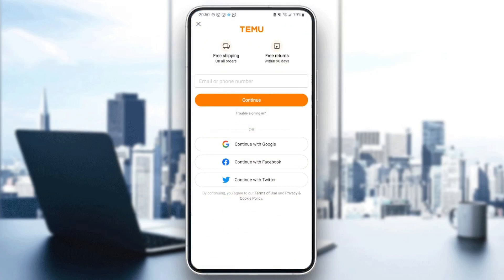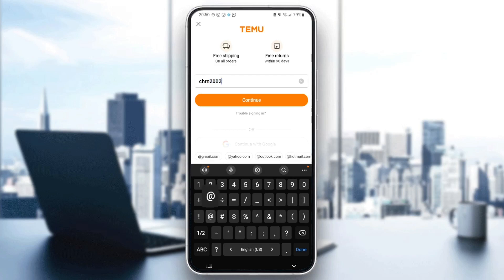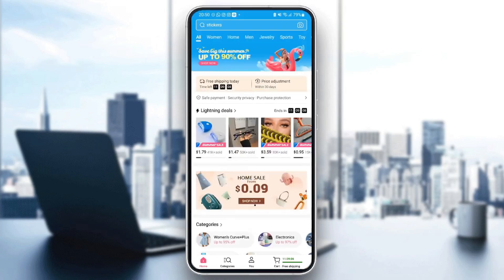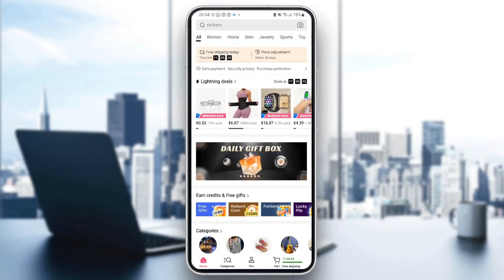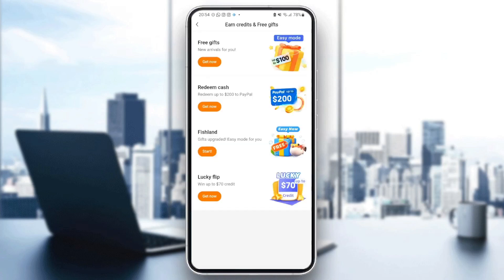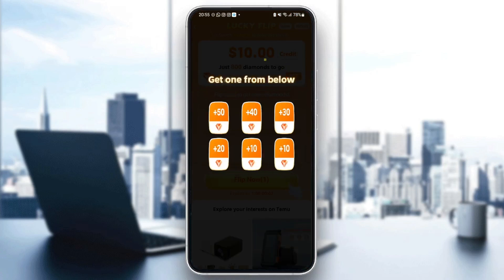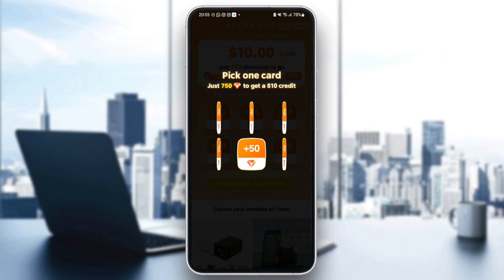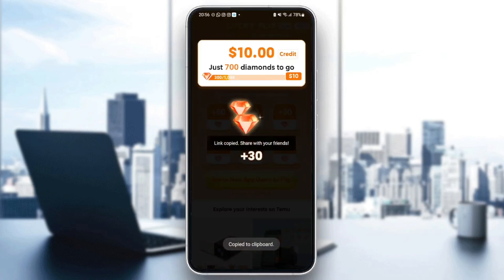How To Refer A Friend Temu Tutorial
Today we talk about refer a friend temu,temu app referral,how to refer a friend on temu,temu app invite friends,how to invite friends on temu app